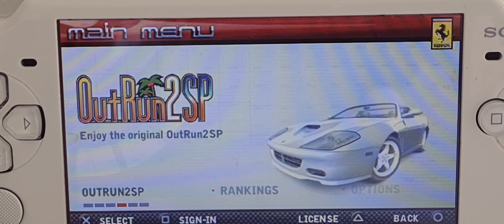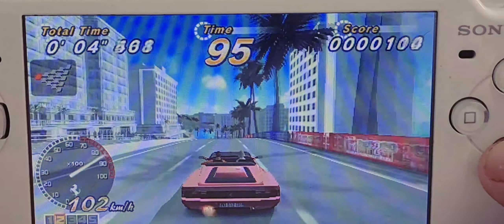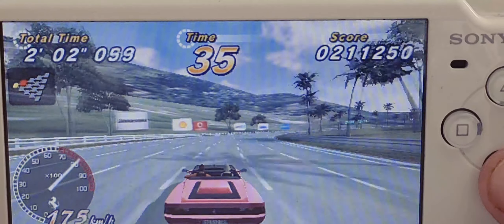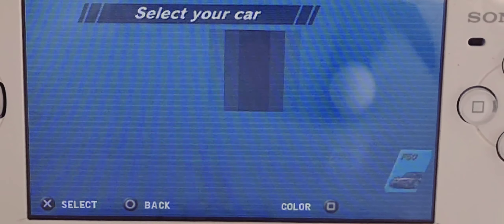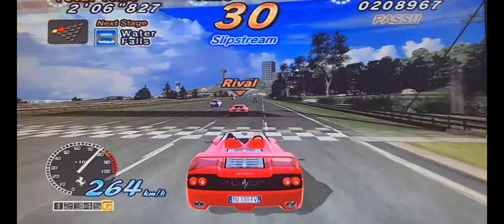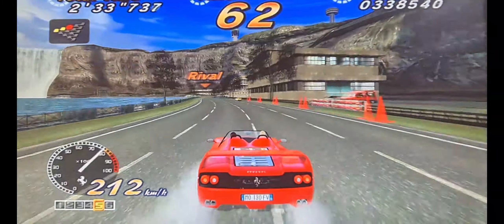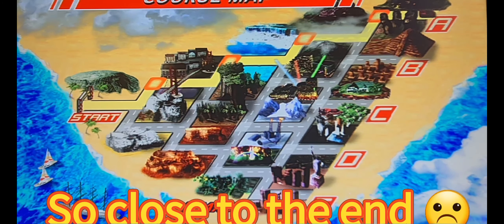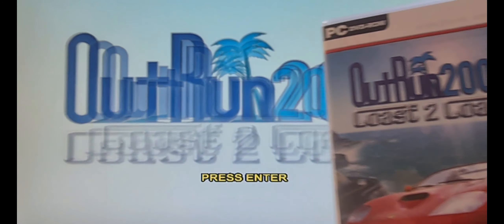Outrun 2006 Coast to Coast Psp\PC